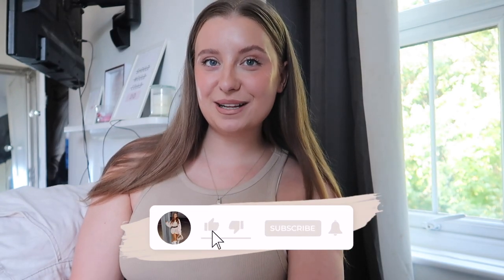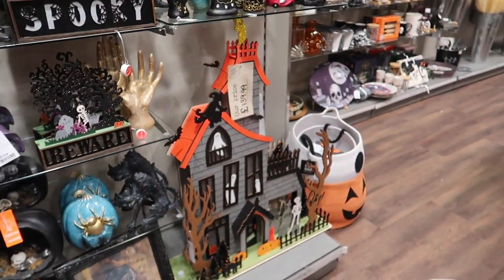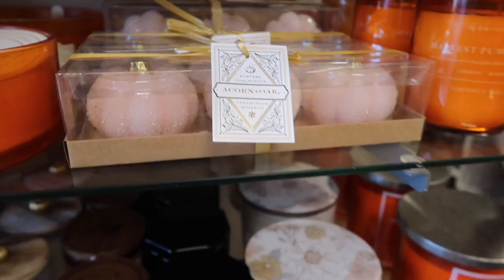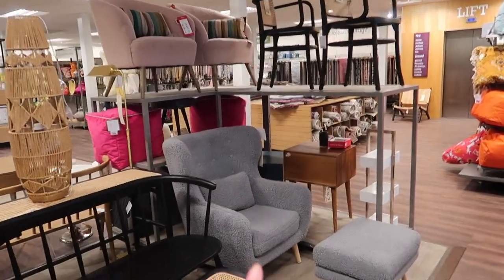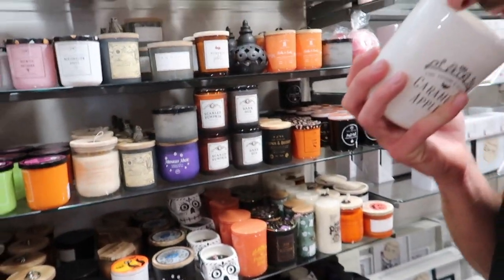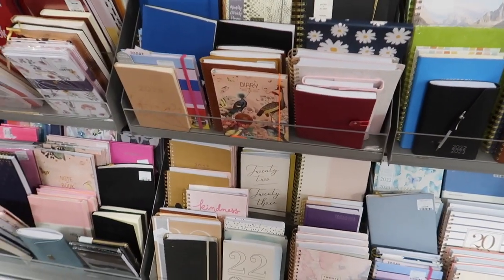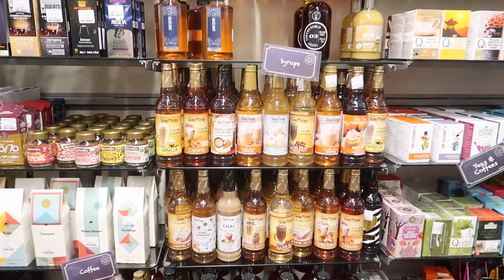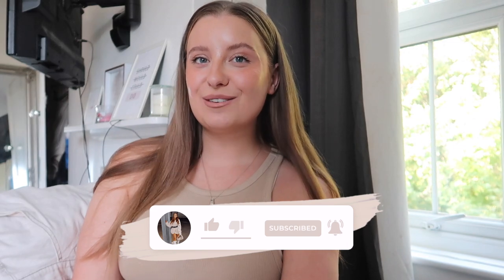COME SHOPPING WITH ME TO HOMESENSE! New in Autumn Decor 🍂✨ Tasha Glaysher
Autumn is slowly creeping up on us which excites me so much and means one thing, lots of autumnal content is coming to my channel! I heard that homesense had already started to get their stock in so I thought it had to be my job to go and have a look and bring you guys along the shop with me! You can expect lots more like this!